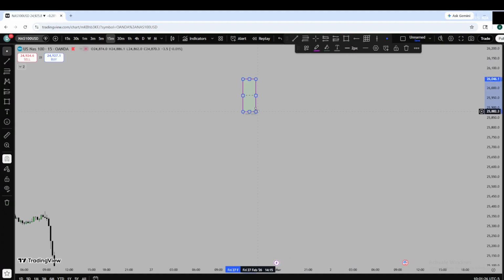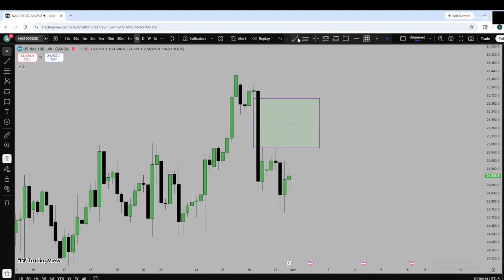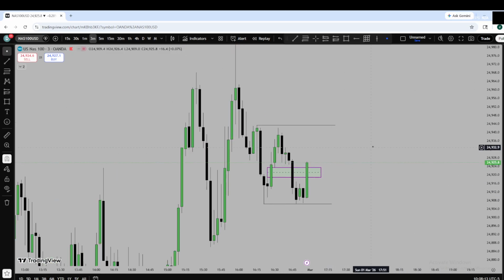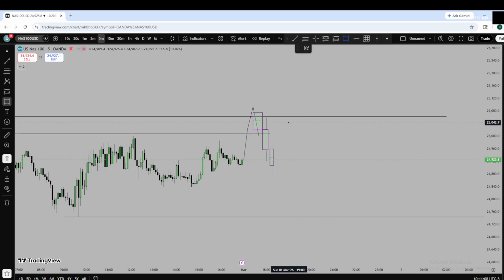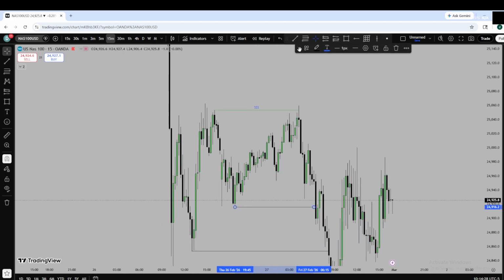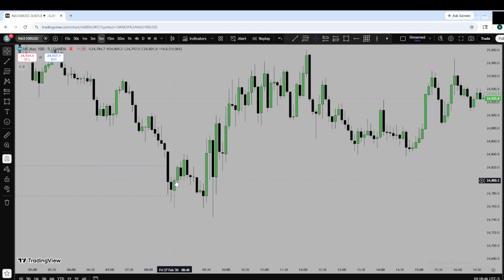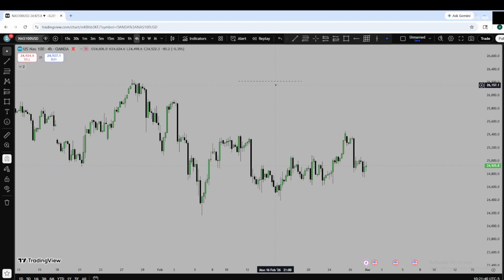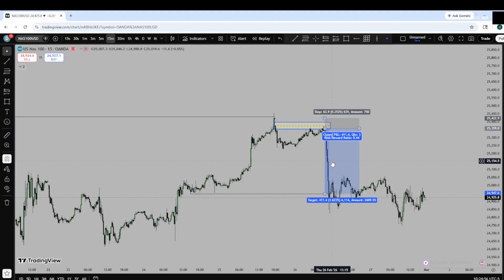How to Trade Fair Value Gaps! ( What are They/ Explained!)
In this segment I teach what Fair Value Gaps are, what they consist of, and how to trade them to your system! Enjoy.